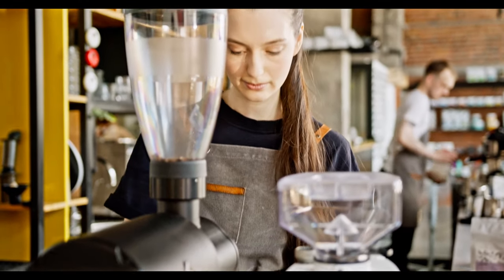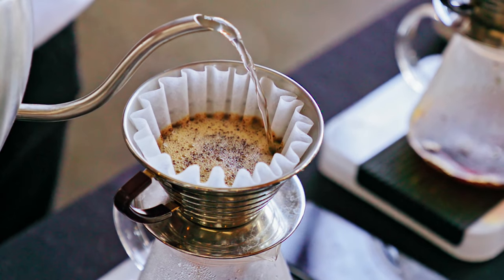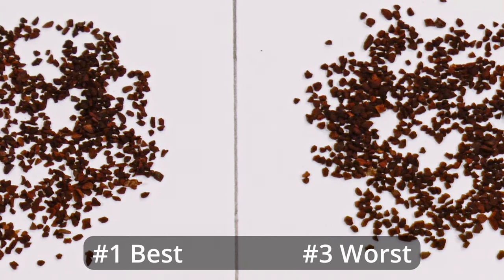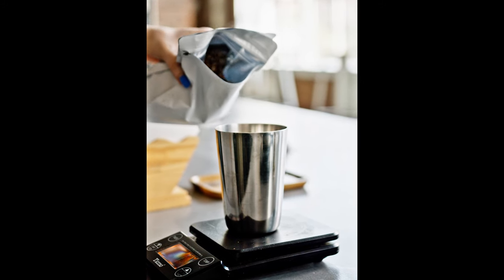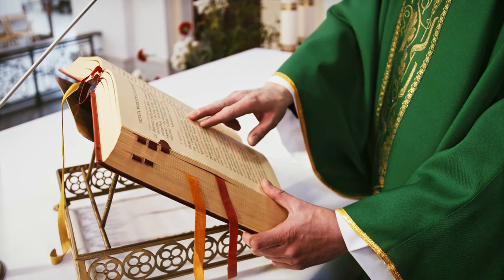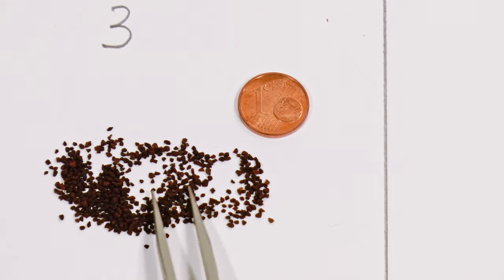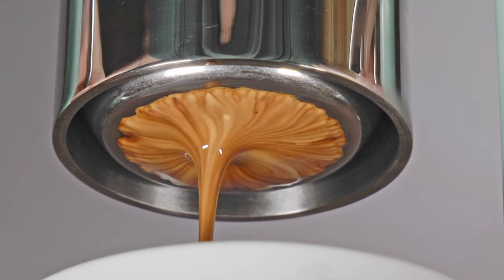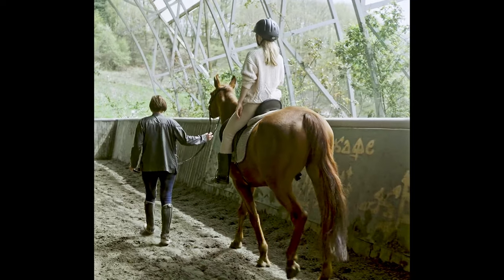Cheap Coffee Grinder FTW!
Not everyone needs a fancy CoffeeGrinder. I test the Specialita, NicheZero, and 1Zpresso JE-Plus. Next, I get respectable performance from a bargain workhorse. If you're into espresso or Turkish, you'll need more than a basic device, but the rest of us can get away with an inexpensive unit. Judge for yourself!

Additional still courtesy of Anita Martinz